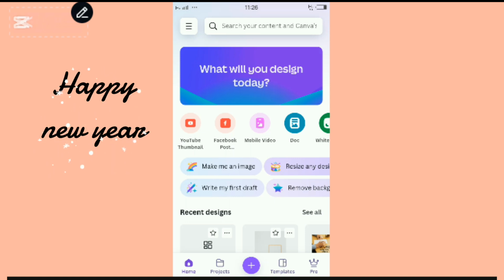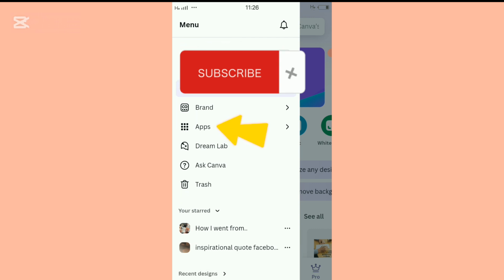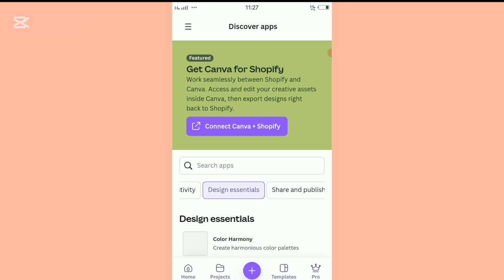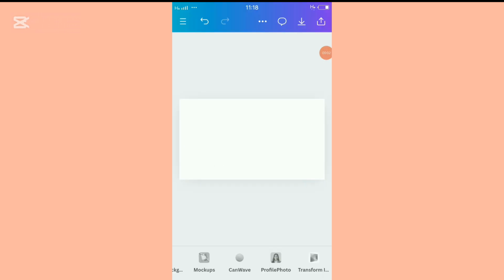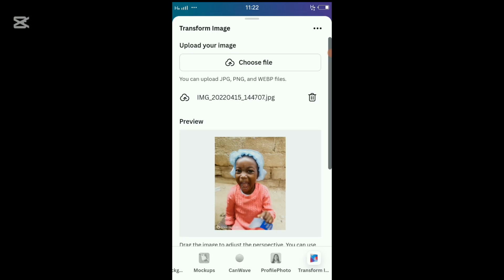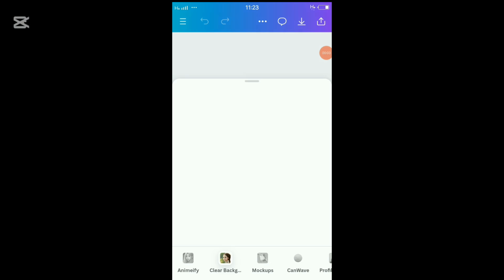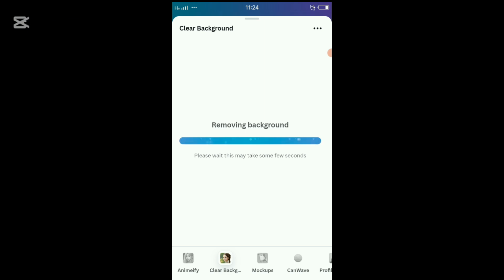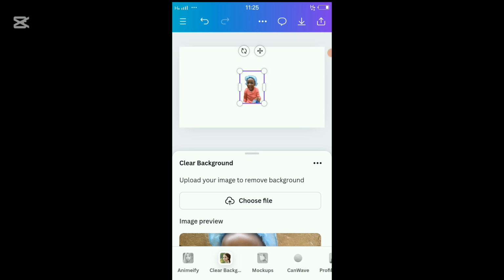How to remove Background for free on Canva.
Discover two Canva apps that can easily help you to remove your image background and and also add 3d perspective to your images ,all for free